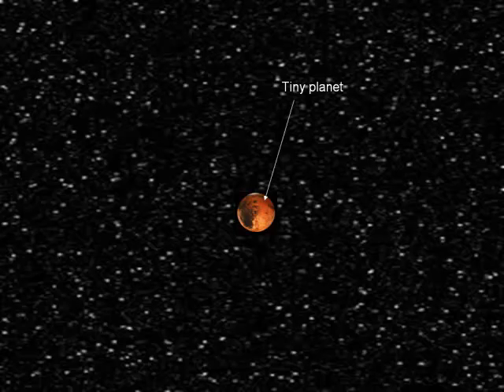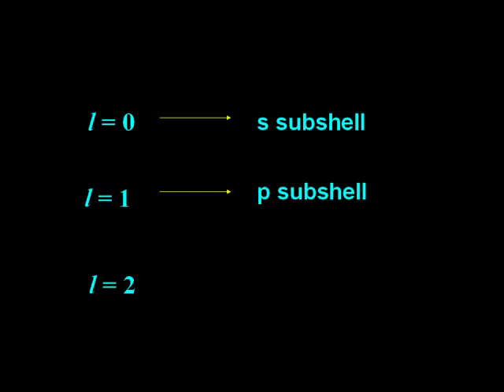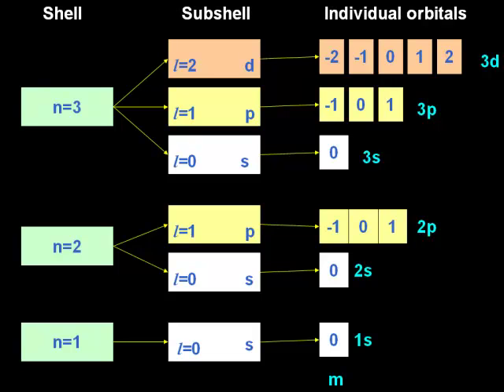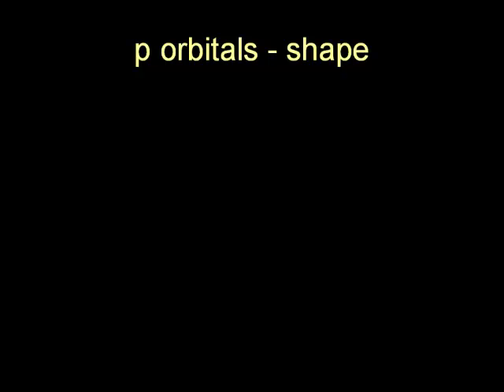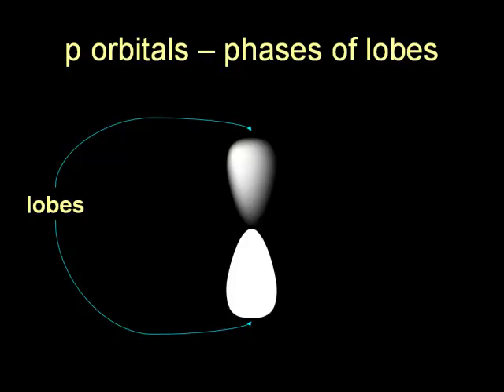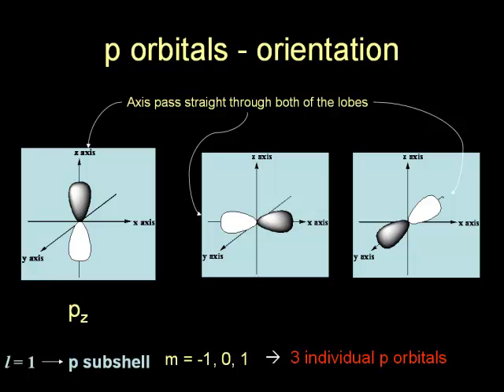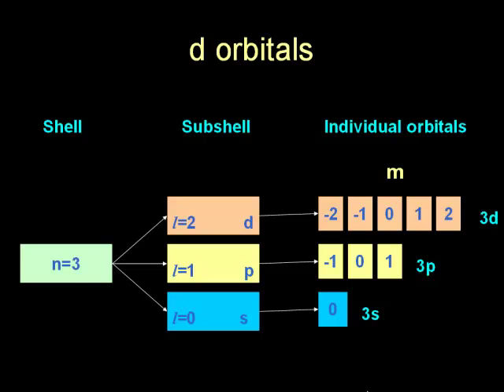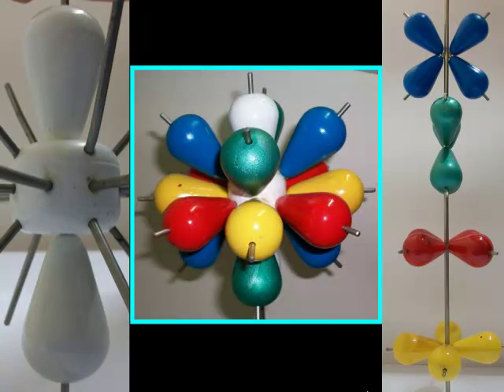Shapes and orientation of atomic orbitals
(test video production) There seems to be an error near the end of the video- I lost audio after 9:30